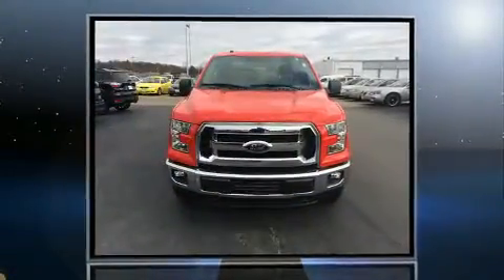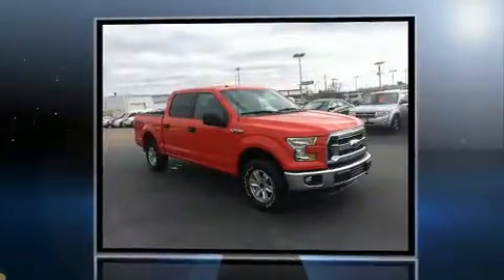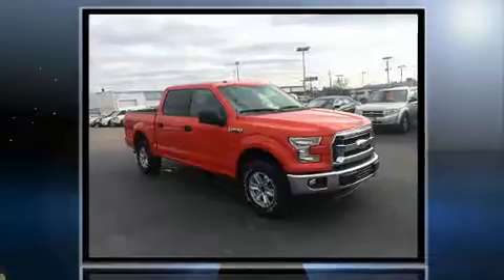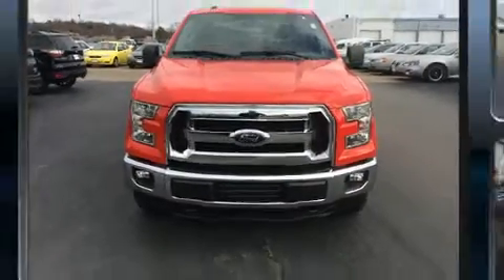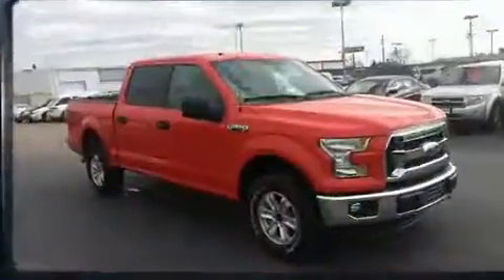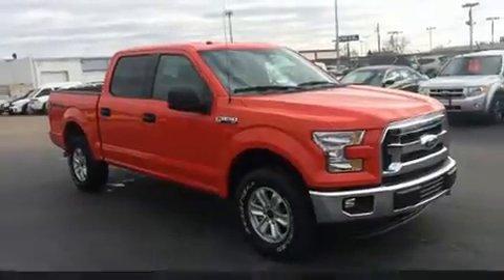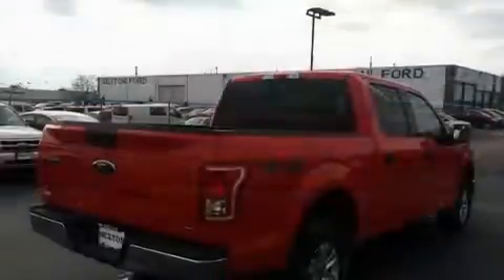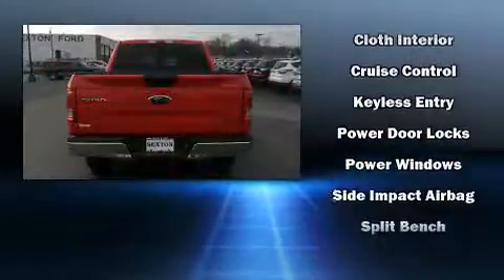2016 Ford F-150 in Moline, IL 61265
Sexton Ford
3802 16th Street

Sensibility and practicality define the 2016 Ford F-150. With less than 20,000 miles on the odometer, you'll be sure to appreciate this model's condition and value. All of the premium features expected of a Ford are offered, including: a tachometer, variably intermittent wipers, a rear step bumper, an outside temperature display, fully automatic headlights, telescoping steering wheel, and more. Ford ensures the safety and security of its passengers with equipment such as: dual front impact airbags with occupant sensing airbag, front SIDE impact airbags, traction control, brake assist, ignition disabling, and 4 wheel disc brakes with ABS. Various mechanical systems are monitored by electronic stability control, keeping you on your intended path. We pride ourselves in consistently exceeding our customer's expectations. Please don't hesitate to give us a call.